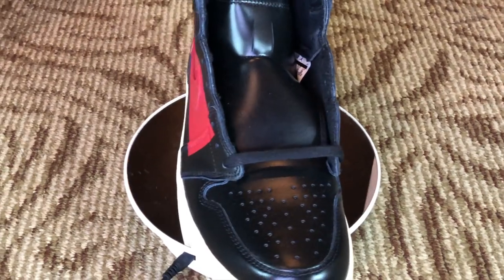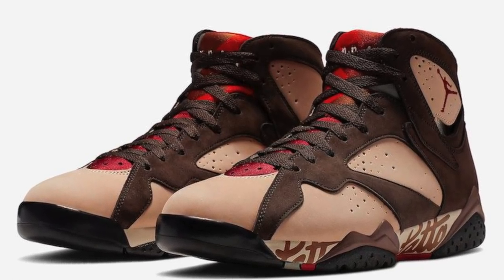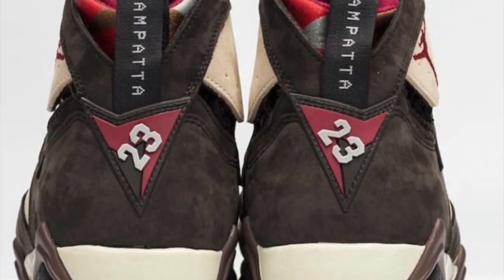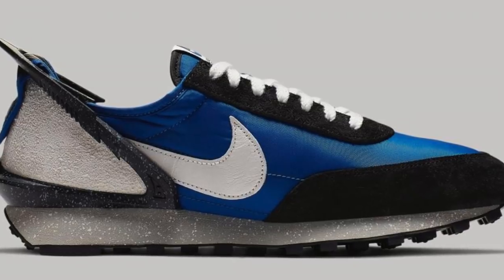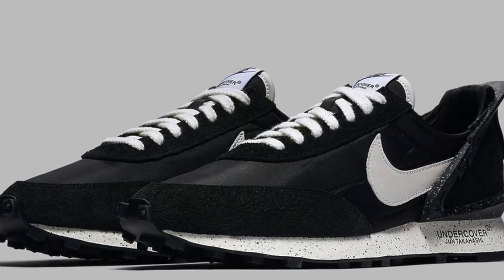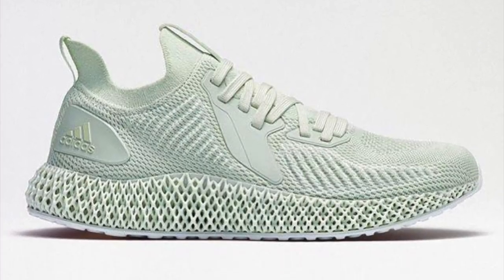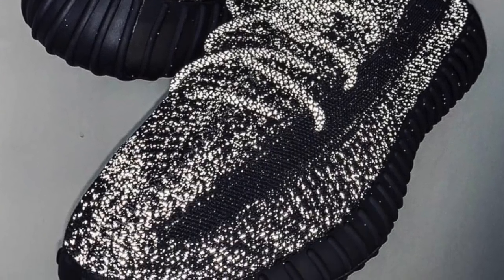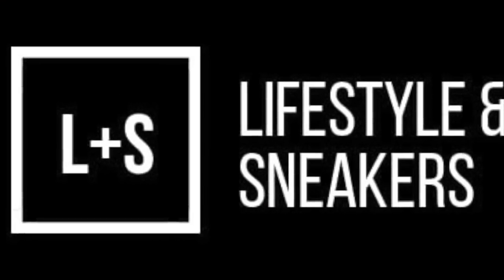Top 5 Sneakers from the releases of the first 15 days of June 2019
Manuel of Lifestyle and Sneakers picked his Top 5 Sneakers from the releases for the first 15 days of June 2019. Enjoy the video.

- Must reach 10,000 subscribers by 23:59 on Saturday June 15, 2019
- Must get 100K minutes of watch time from the time we have posted the Video. (182.3K mins was our actual watch time before we posted the video) So we should have 282.3K minutes by 23:59 on Saturday June 15, 2019.
- Must comment on this video only your Shoe Size and your IG handle

Another Give Away!!

6 Air Jordan Give Away Mechanics!

Milestones:
20,000  : Air Jordan 6 "Infrared"